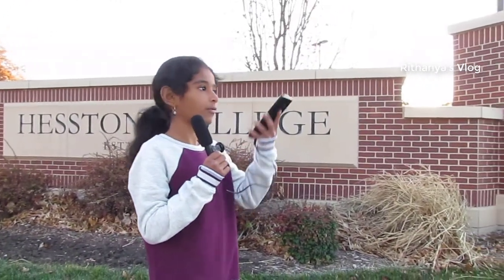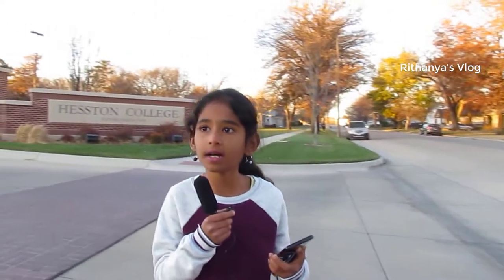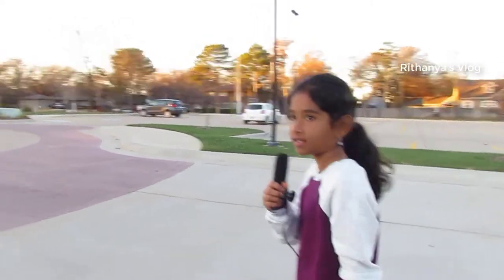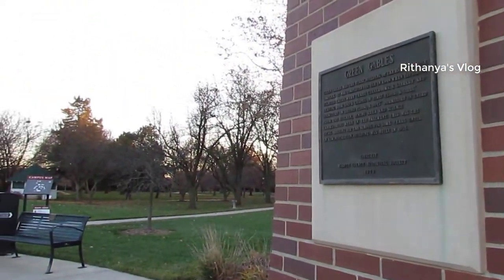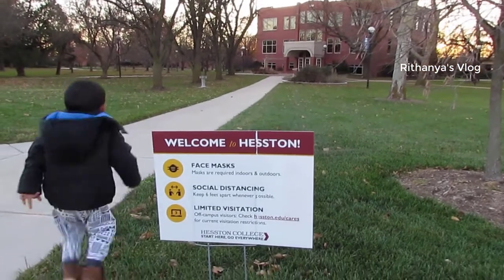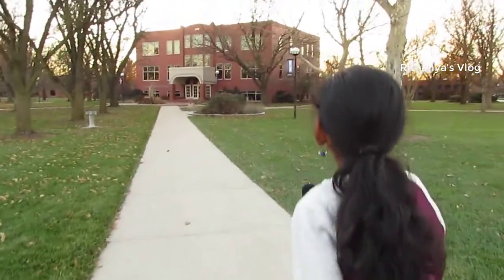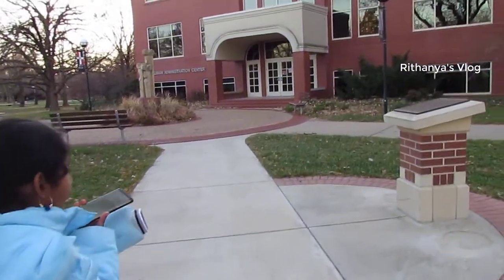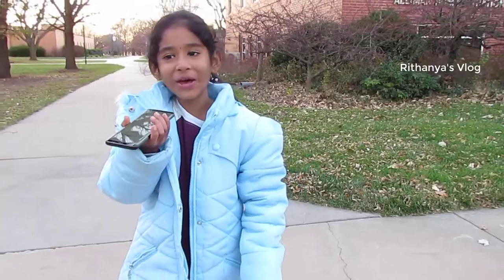Hesston College, Campus Tour | Part 1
We had so much fun walking around Hesston College and visited campus all around. watch the video and enjoy the campus tour, keep watching, and more to come!